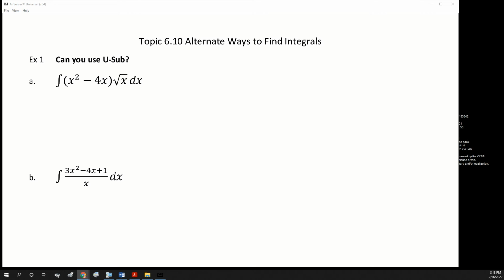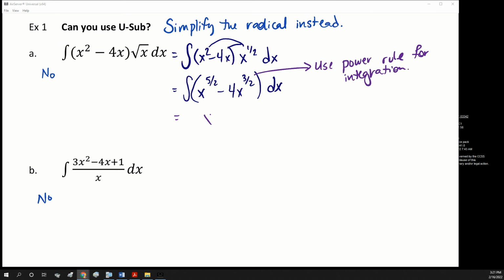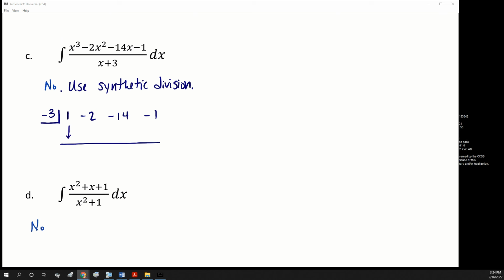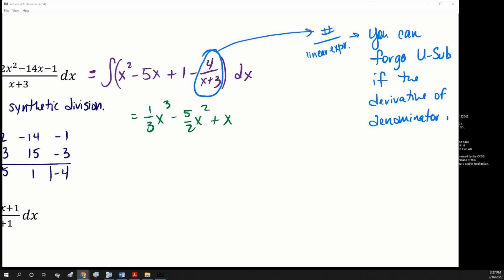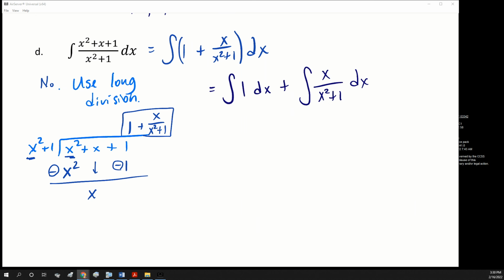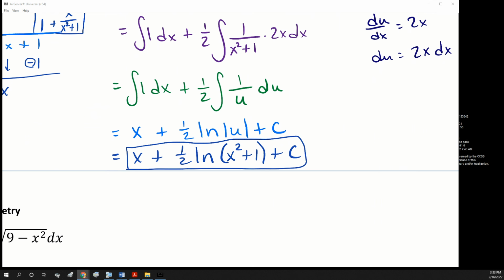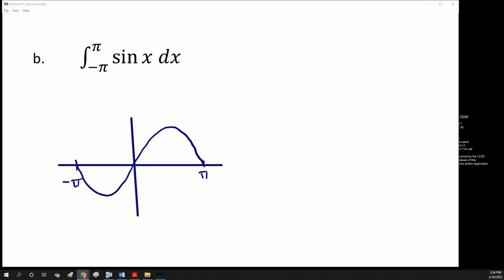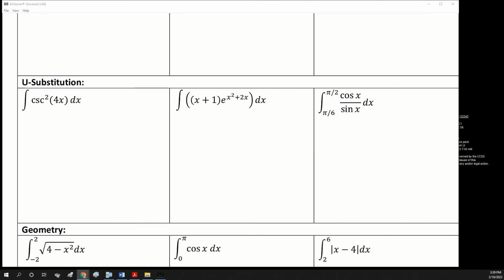Topic 6.10 Alternate Methods of Integration